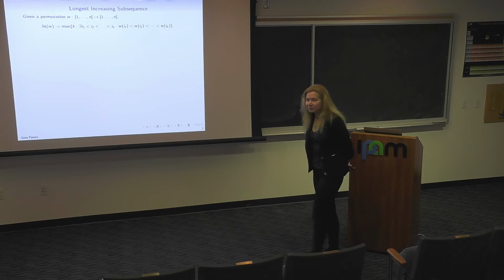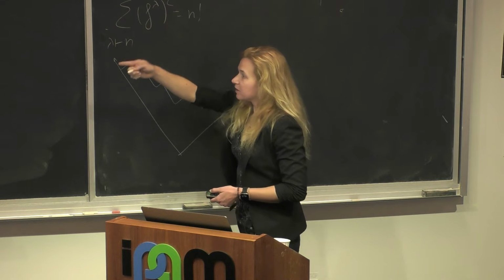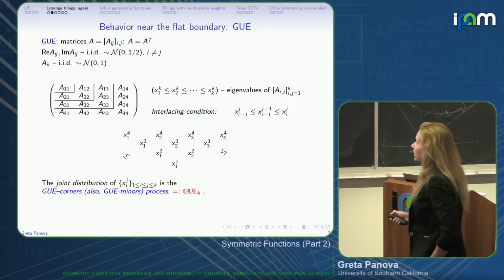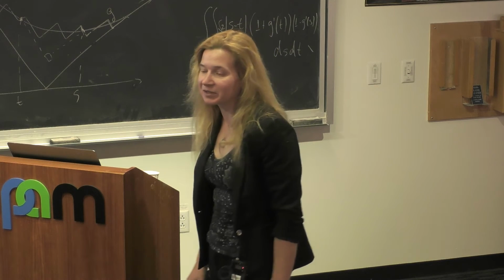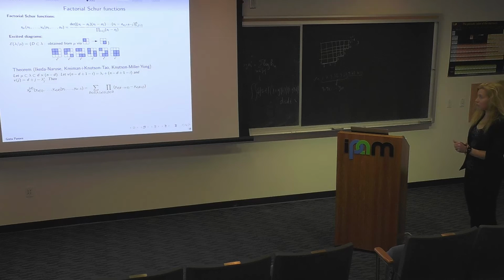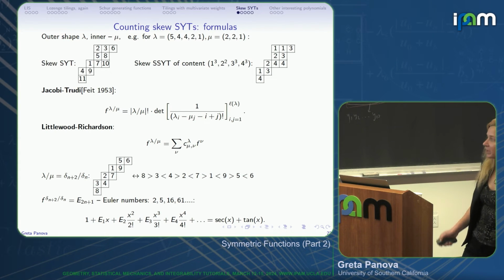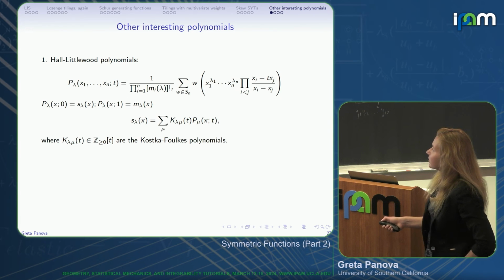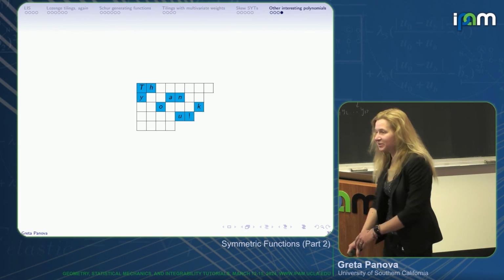Greta Panova - Symmetric Functions (Part 2) - IPAM at UCLA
Recorded 13 March 2024. Greta Panova of the University of Southern California presents "Symmetric Functions (Part 2)" at IPAM's Geometry, Statistical Mechanics, and Integrability Tutorials.
Abstract: Symmetric Functions are central objects and tools in Algebraic Combinatorics, Representation Theory and the Theory of Special Functions. They often appear in Statistical Mechanics as partition functions. In these lectures we will introduce the basics from formulas to combinatorial models (tableaux, nonintersecting lattice paths and tilings etc) and emphasize important properties. We will end by discussing the limitations and open problems.